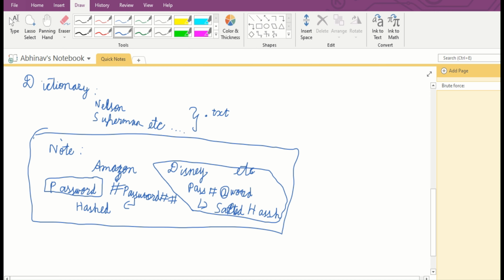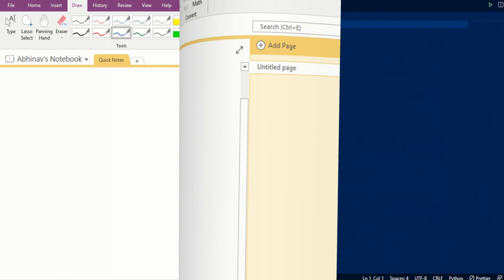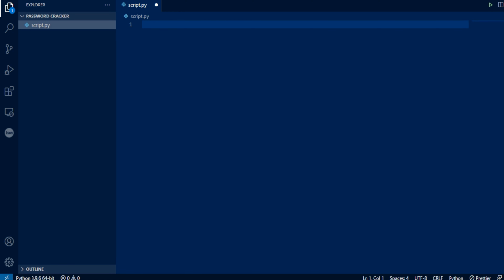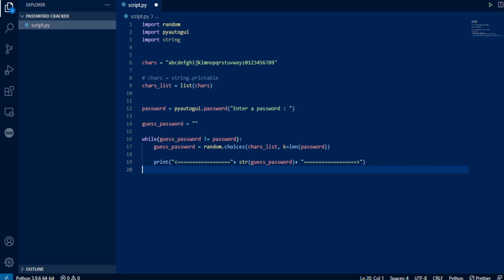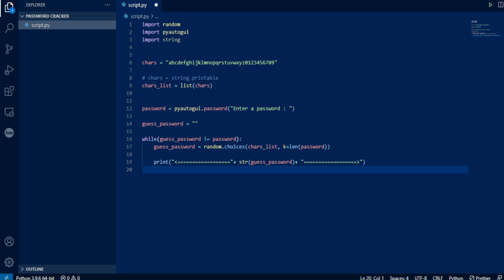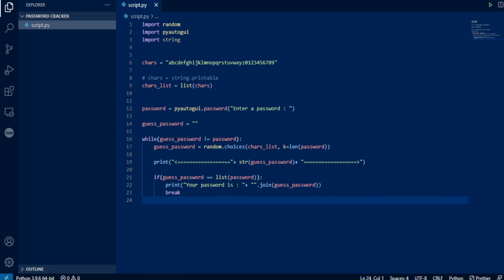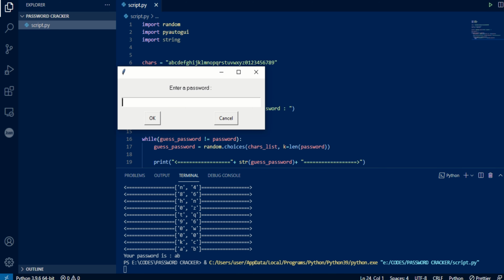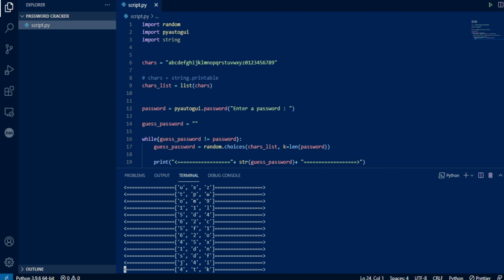Create a password cracker using python